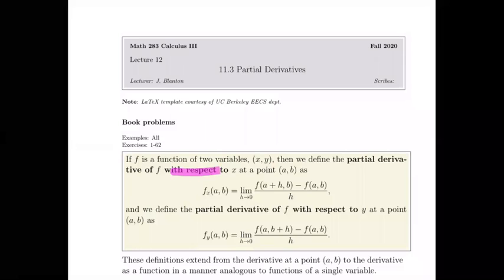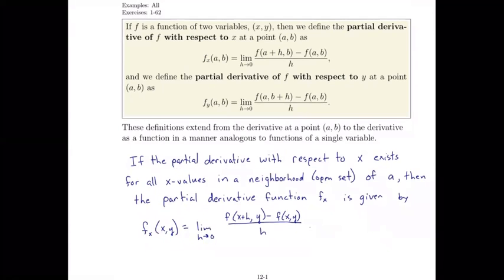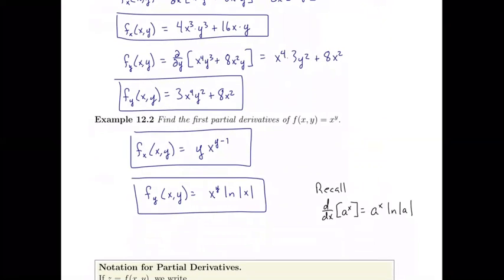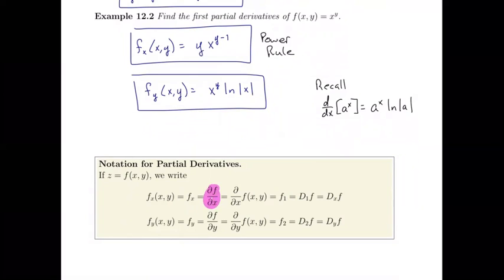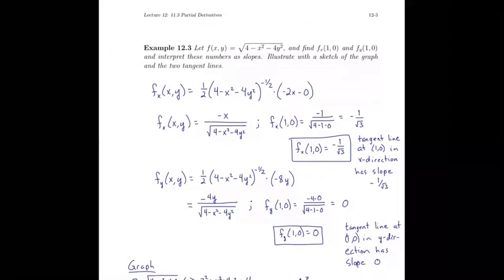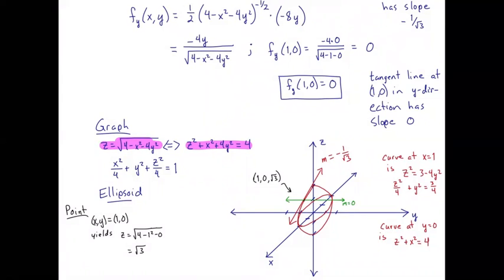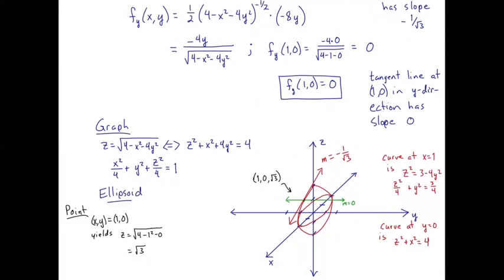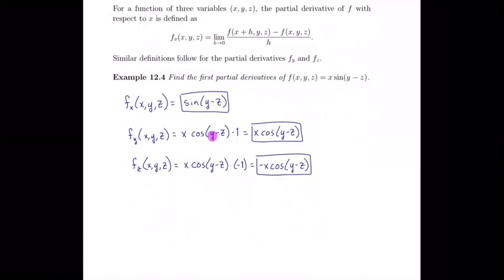11.3 Partial Derivatives, 1 of 2